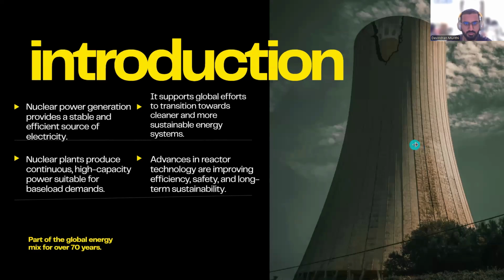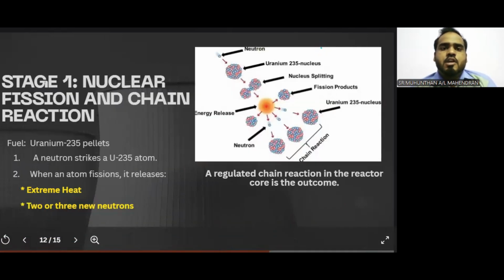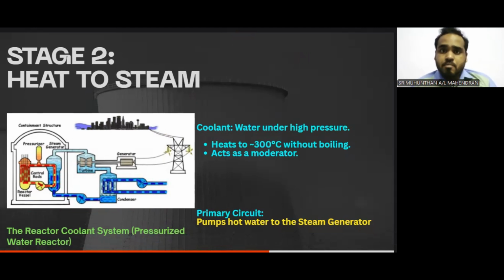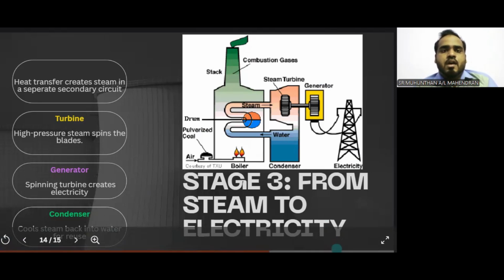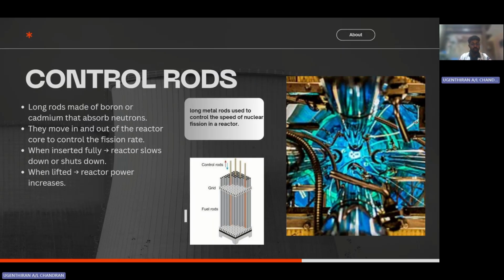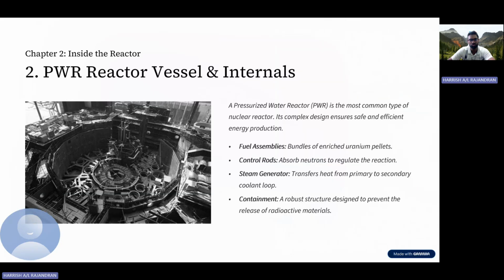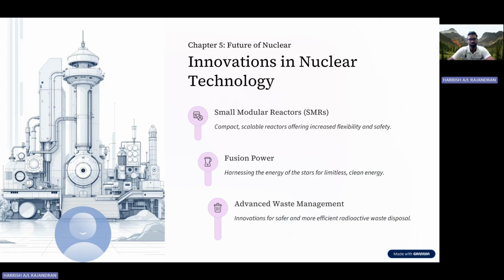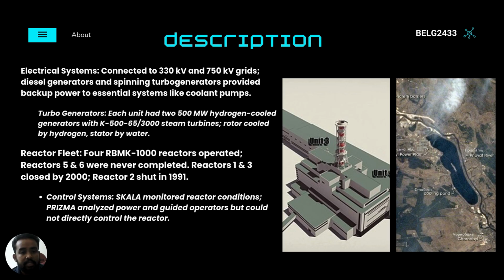Nuclear Power Generation Presentation